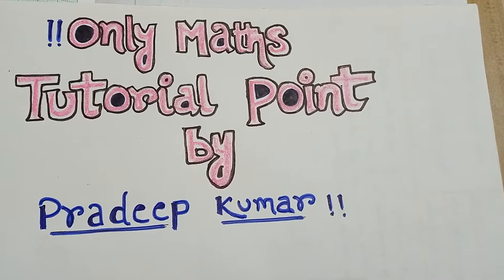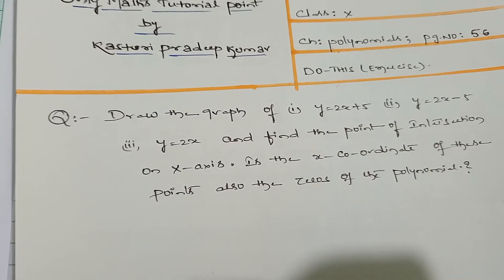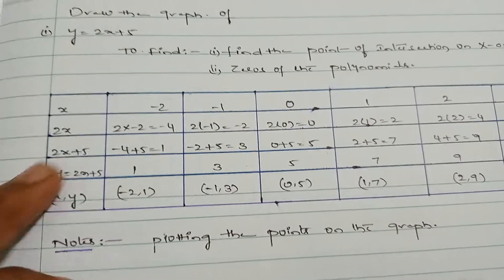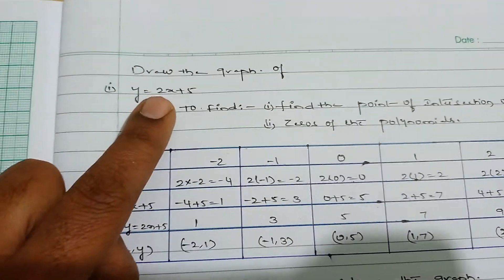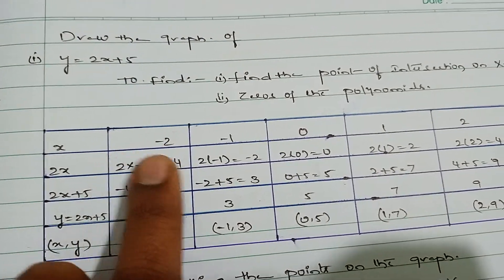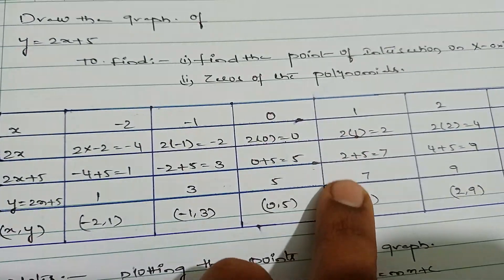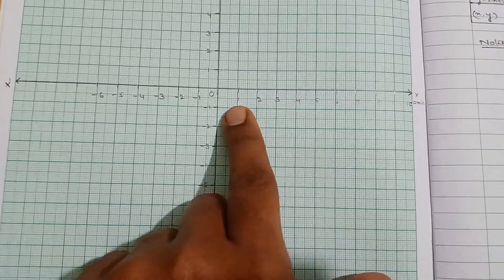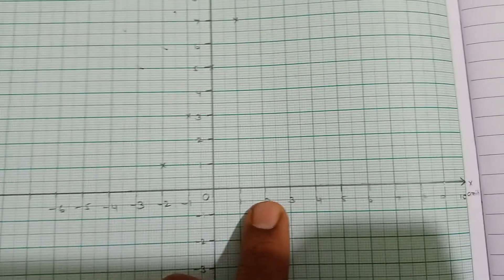Do-This(Polynomials graphs: pg no 56)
Polynomials:  The Equation which contains more than  3 terms termed as polynomials.